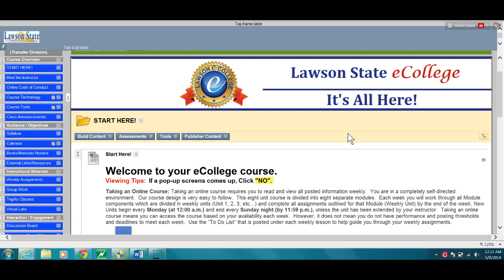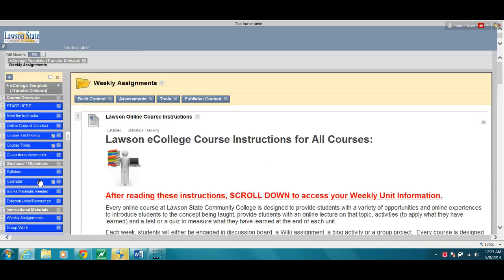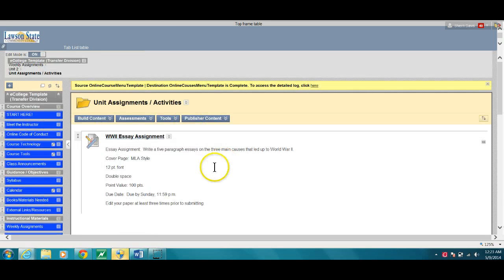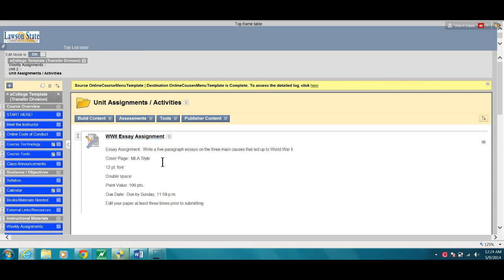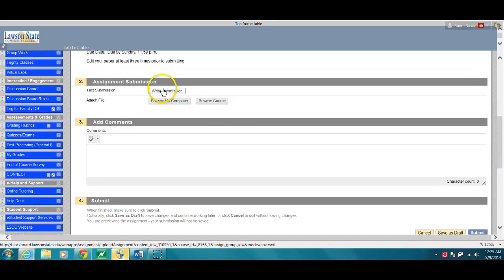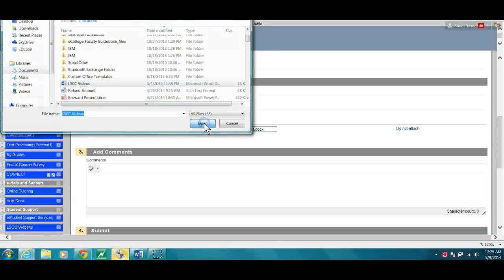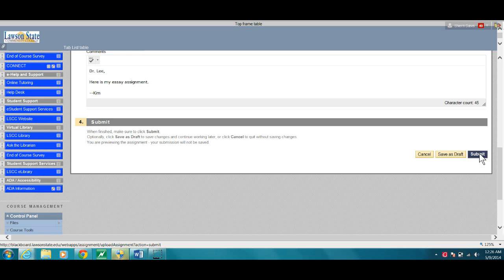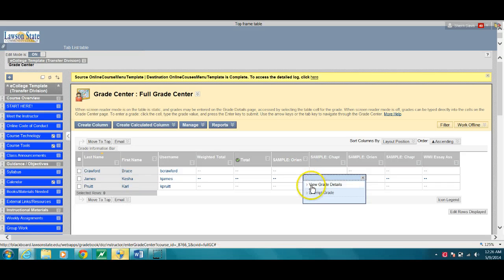Student Series: Uploading Assignments in Blackboard (Lawson State)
How to Upload Assignments in Blackboard (for students)--Lawson State